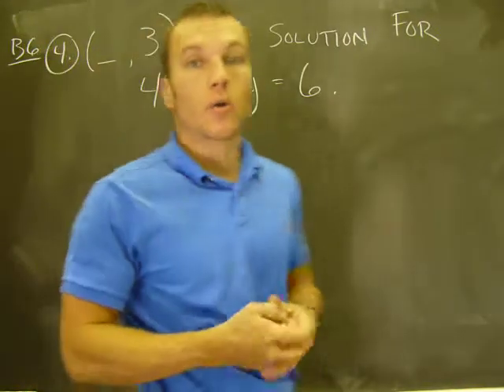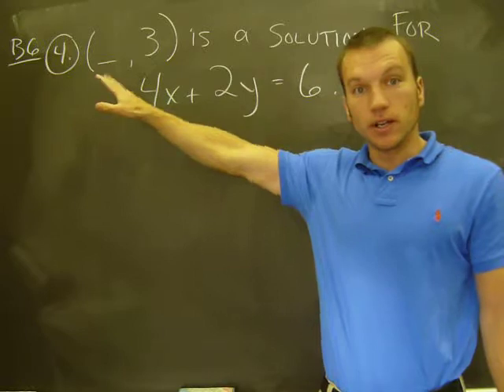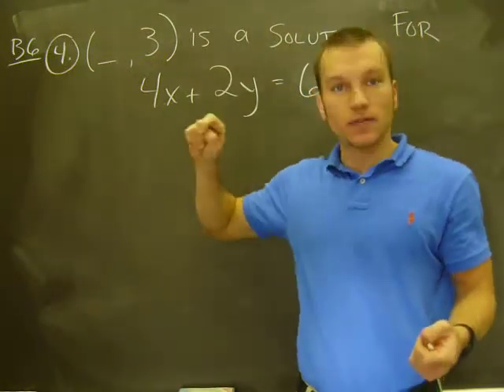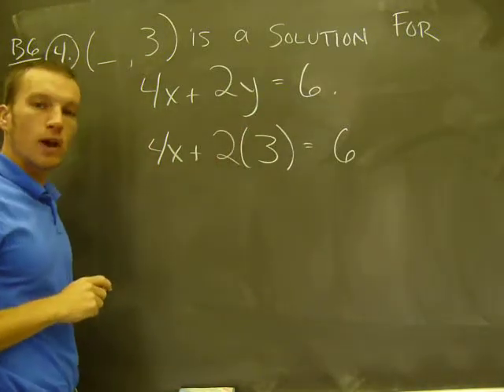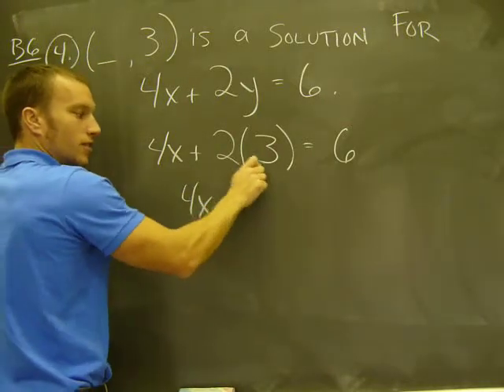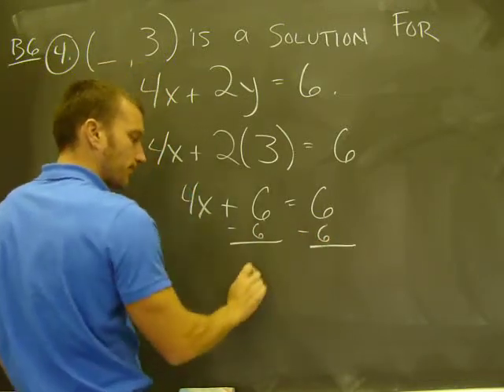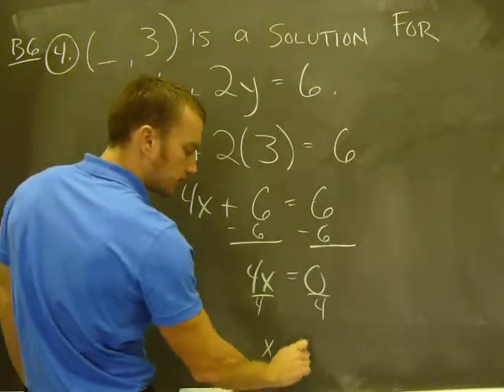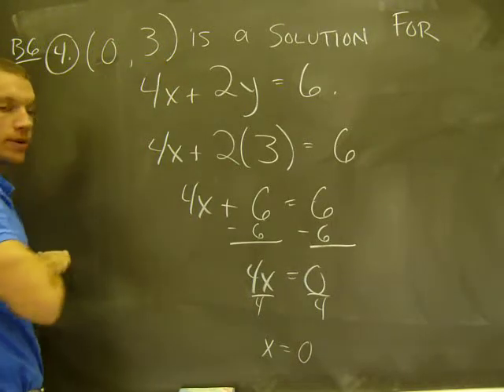B6 04- Graphing Equations with two variables.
find the x-value given a y-value.